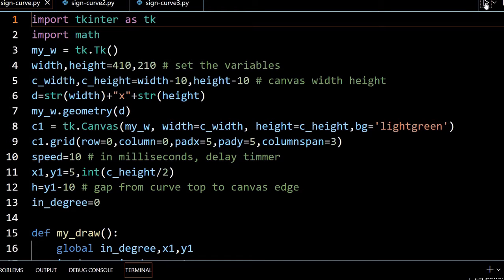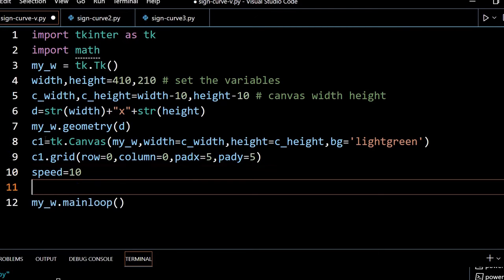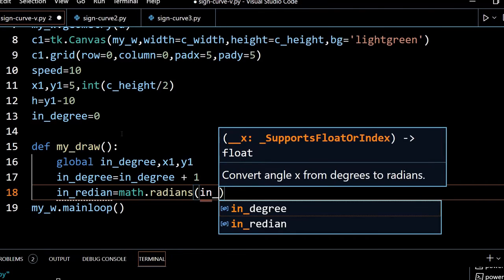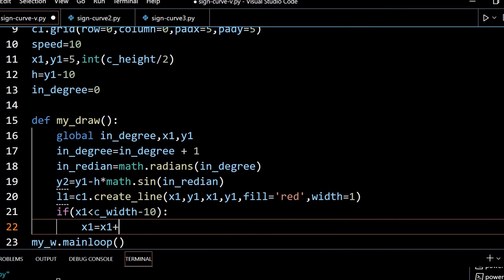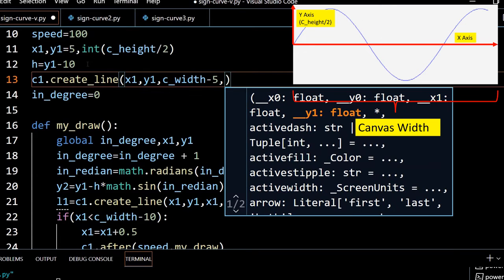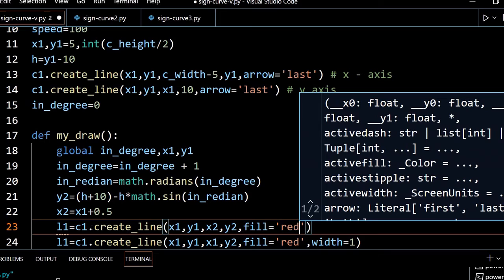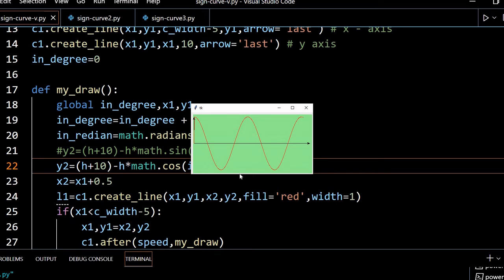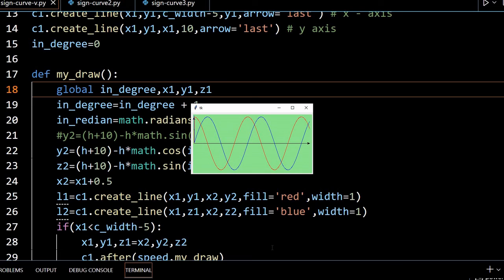Drawing sin and cos curves on Tkinter Canvas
01:25 declaring canvas
10:51 demo of drawing solid sin curve

We can draw sin curve by using vertical lines, in this the curves will be filled as one line for each step of x axis will be drawn. The end of the line will be touching the curve.
We will get the end coordinates by using this formula
y2=y1-h*math.sin(in_redian)

Here by changing the sin() to cos() we can get the curve for the cos.
We have to import math module as we will be using sin and cos functions. Here for the sin and cos function the input angle is in radians. So we have to convert the degree to radian before using as input.
 in_redian = math.radians(in_degree)

We will use recursive function to draw each steps by incrementing the x value by 1 ( degree ). This repeated call will continue till the right edge of the canvas is reached.  Once the right edge is reached the return statement will be called.
For the non-filled curves the values of x2, y2 is passed to x1 , y1 and a new value for x2, y2 is taken. This way the curve is maintained.

Tkinter Canvas Moving items on screen
Tkinter Canvas draw animations using squares and circles
Tkinter Canvas basic and placing items on Canvas